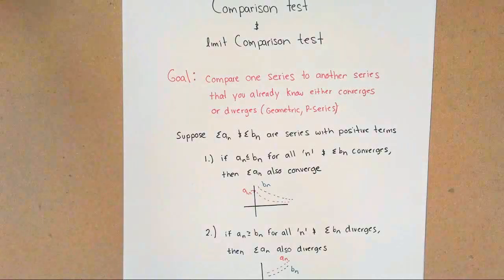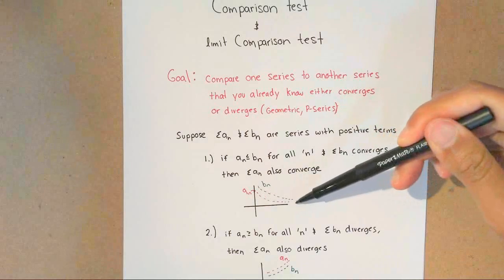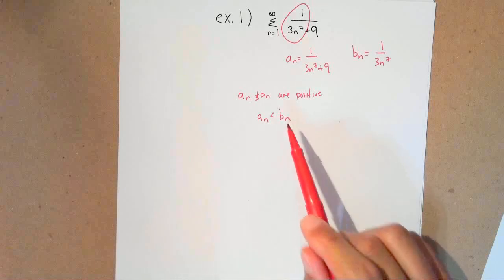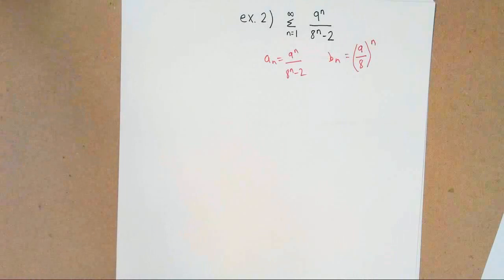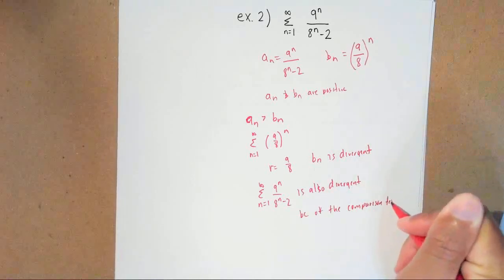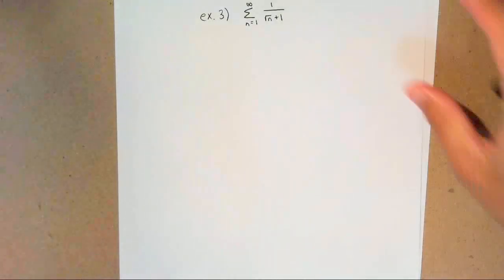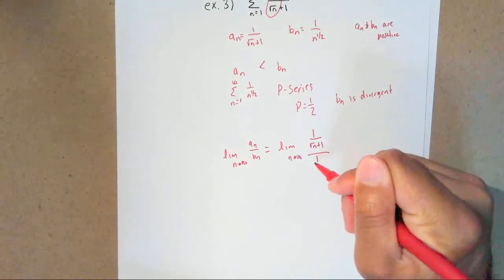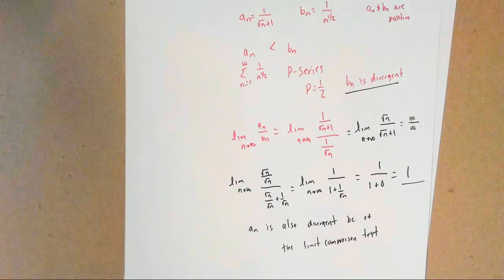9 4 Comparison Test and Limit Comparison Test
Test Review Problems:

Number 13 @ 2:39

Number 14 @ 5:55

Number 15 @ 10:28